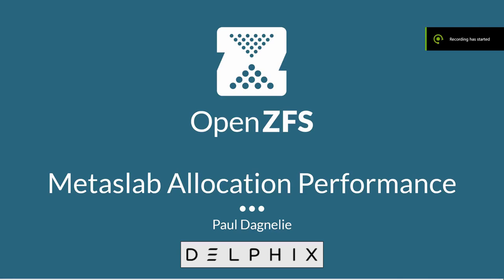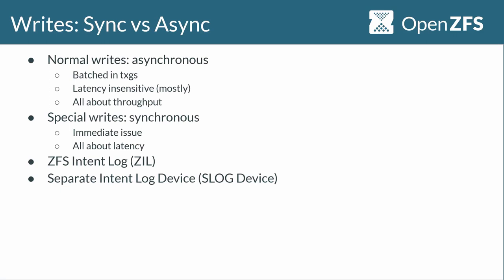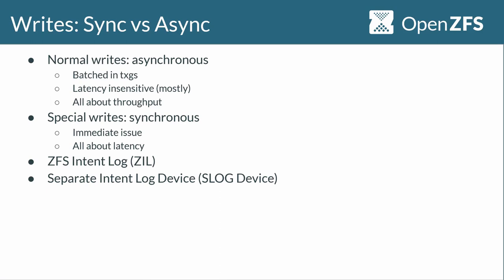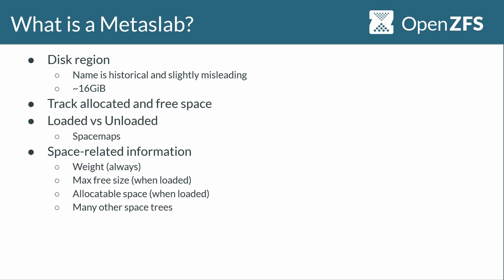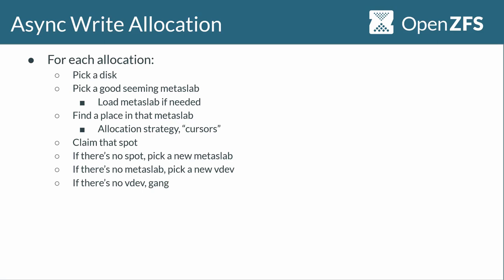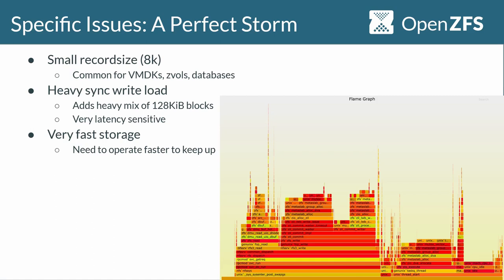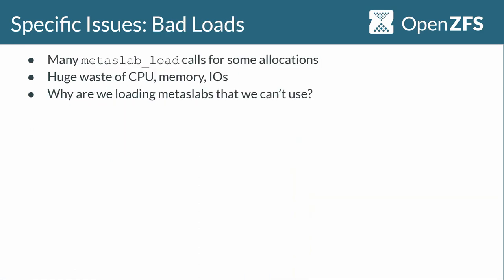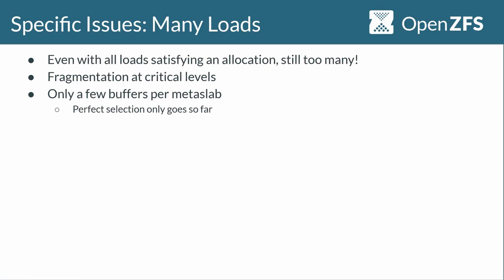Metaslab Allocation Performance in ZFS: Paul Dagnelie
At the core of every filesystem is an allocator. The allocator is responsible for finding space for data and metadata to be stored quickly and with a minimum of waste. But what happens when a perfect storm of horrible circumstances comes together to make that job as hard as possible?

This talk will explain: The role of the allocator in the filesystem How ZFS's allocation system works Factors that can cause bad performance Recent projects in this space